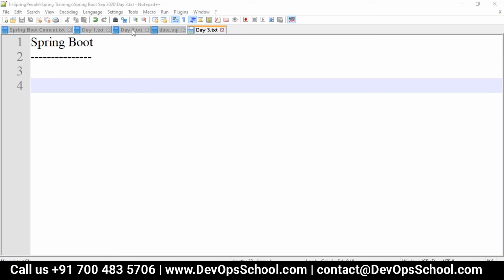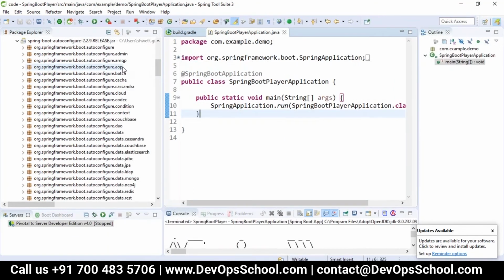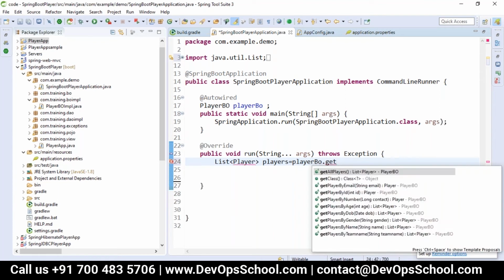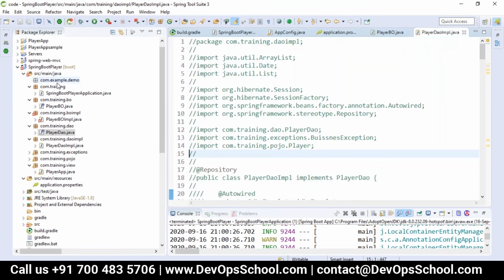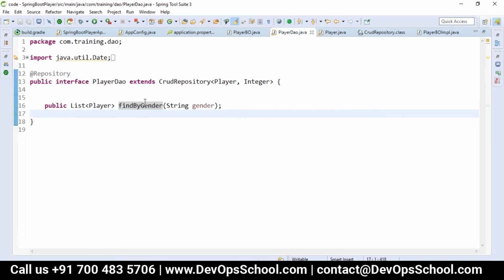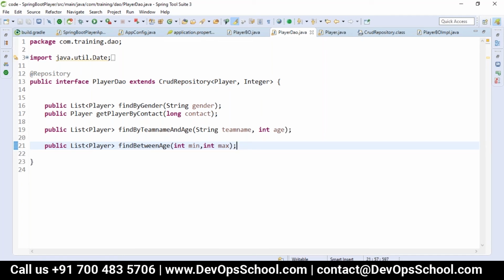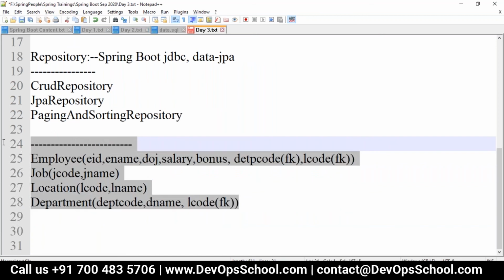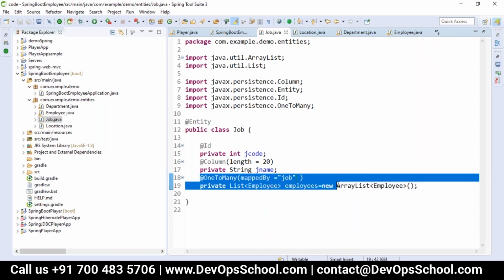Spring Boot Advance Tutorials Sept 2020 - Session 3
Top 10 Certifications in the world
1. DevOps Certified Professionals (DCP)

2. Site Reliability Engineering Certified Professionals (SRECP)

3. DevSecOps Certified Professionals (DSOCP)

4. Master in DevOps Engineering (MDE)

5. Kubernetes Certified Administrator & Developer (KCAD)

6. GitOps Certified Professional (GOCP)

7. Master in Observability Engineering (MOE)

8. MLOps Certified

9. DataOps Certified Professional (DOCP)

10. AiOps Certified Professional (AIOCP)